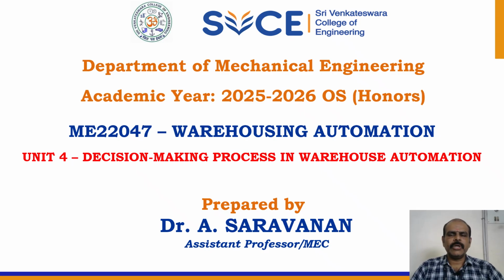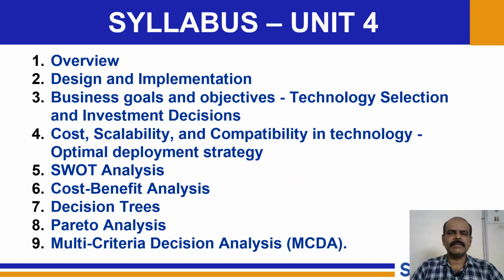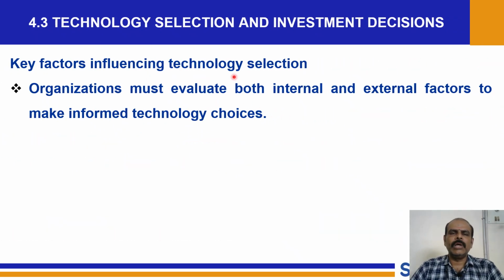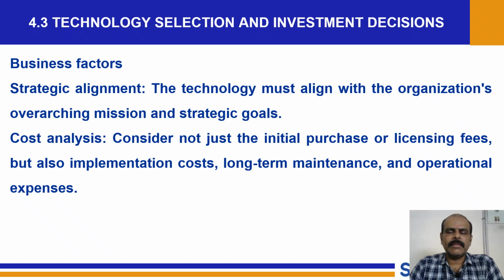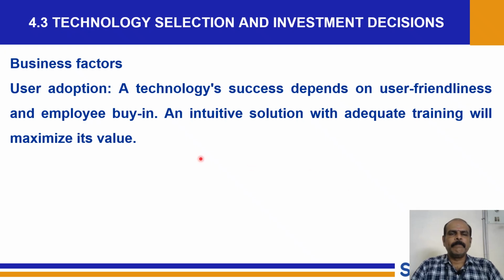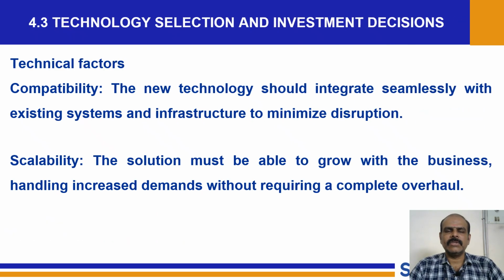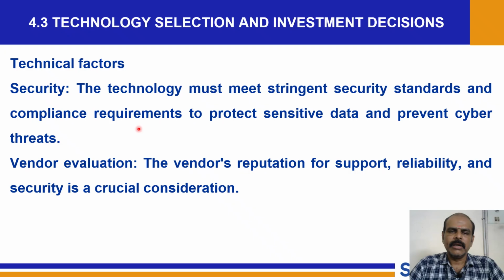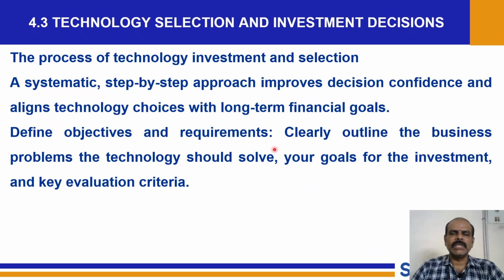ME22047_U4_3.1 Technology selection and Investment Decisions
Video lecture explaining the role of technological factors and financial factors for decision making